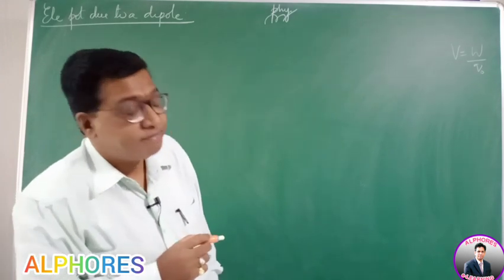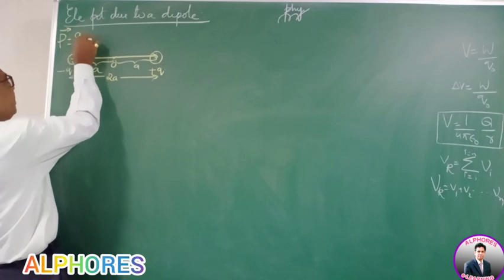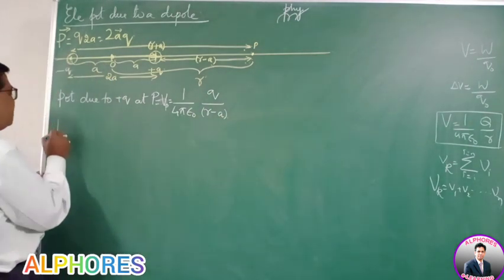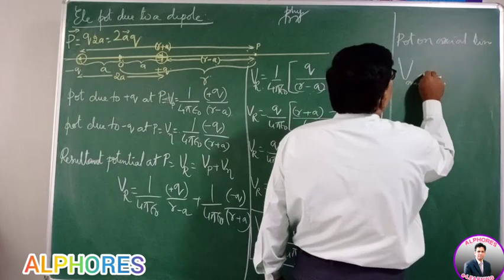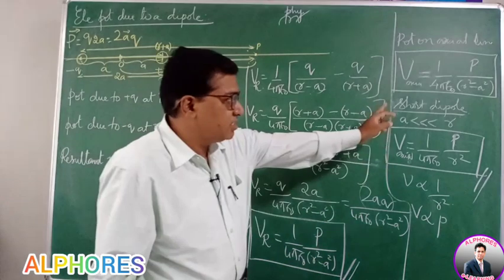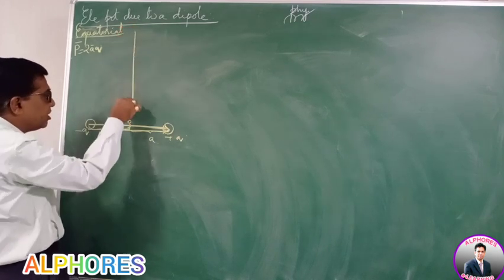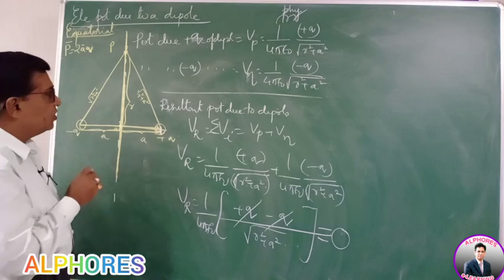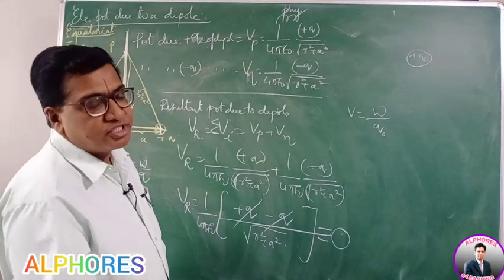NEET |PHYSICS | SESSION 50 | UPCOMING SENIORS | 09.06.2020